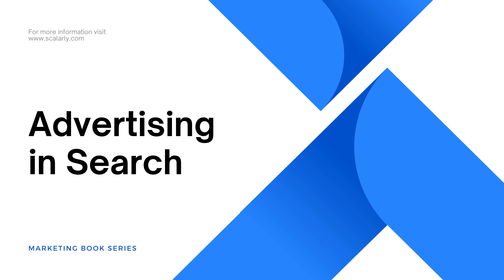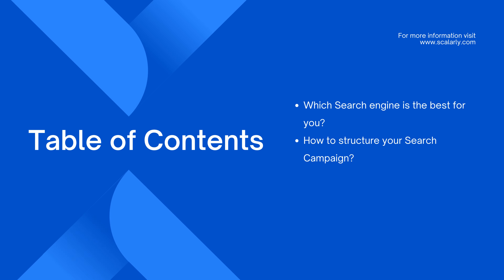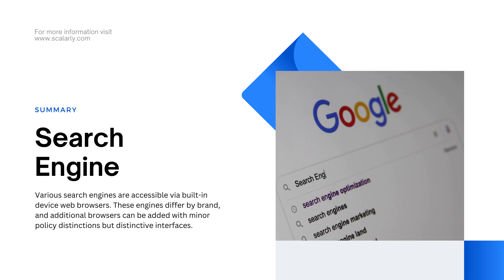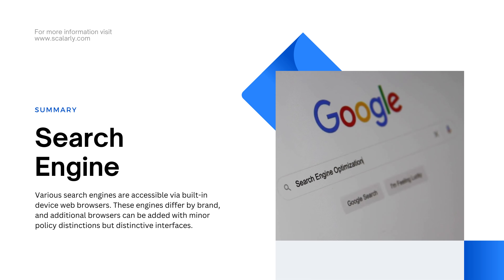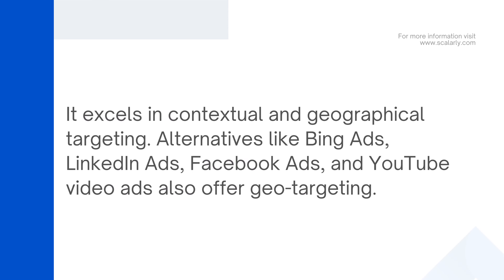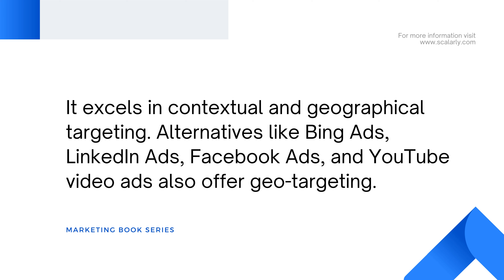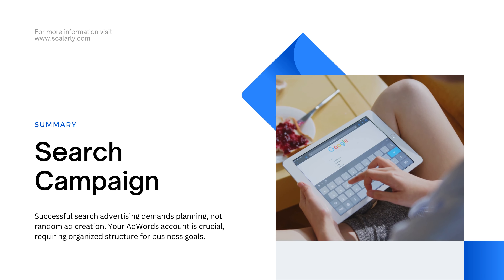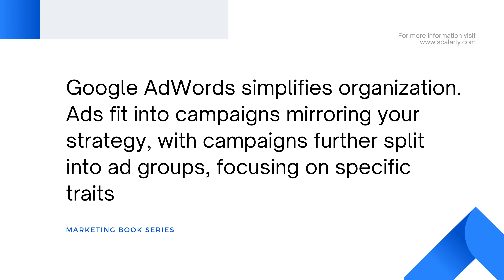Mastering Advertising in Search: Strategies, Tips, and Success Secrets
Welcome to our comprehensive guide on Advertising in Search! 🚀 Are you ready to skyrocket your online visibility and drive targeted traffic to your business? In this video, we delve deep into the world of Search Engine Marketing (SEM) and uncover the most effective strategies, tips, and success secrets to create compelling ad campaigns that get results.

🔥 Whether you're a business owner, marketer, or enthusiast, our expert insights will help you harness the power of paid search advertising to reach your target audience with pinpoint precision. From choosing the right keywords and crafting attention-grabbing ad copy to optimizing landing pages and tracking conversions, we've got you covered.

In this video, you'll learn:
✅ The fundamentals of Advertising in Search and why it matters.
✅ How to conduct thorough keyword research for maximum impact.
✅ Crafting compelling and clickable ad copy that converts.
✅ Proven techniques to optimize your ad campaigns for better ROI.
✅ Strategies to stay ahead of the competition in the ever-evolving search landscape.

Ready to take your digital marketing game to the next level? Hit the "Play" button and let's dive into the exciting realm of Advertising in Search. Have questions or insights to share? Drop them in the comments below – we love hearing from you! 📢